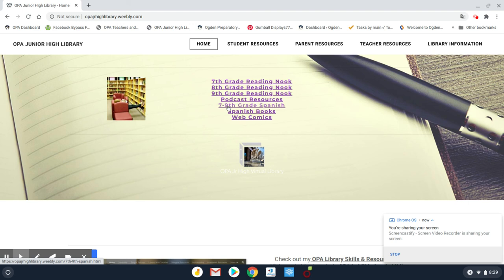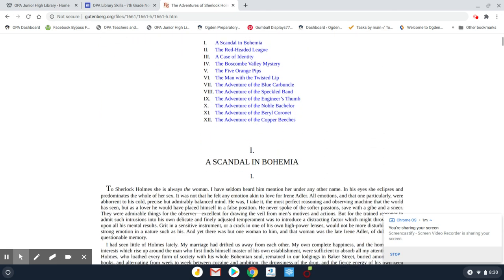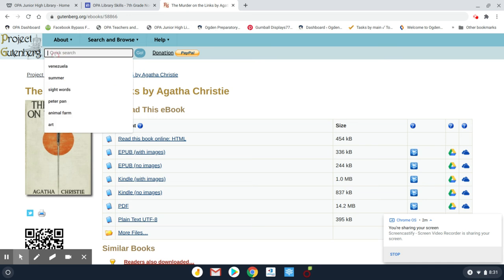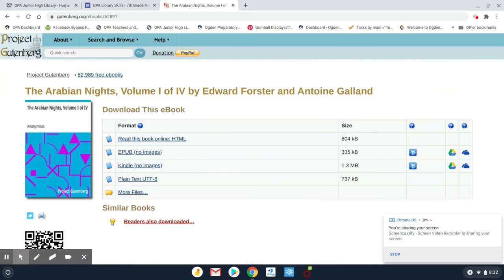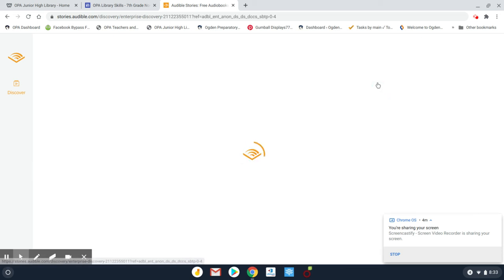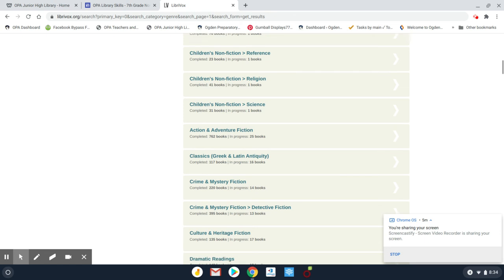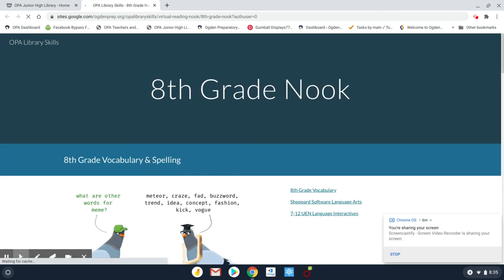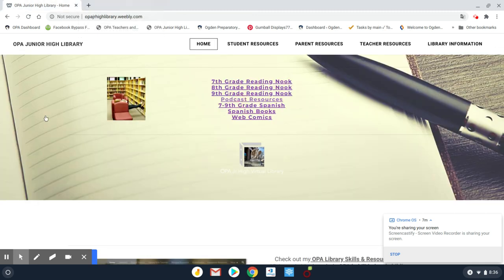OPA Jr. High Library Book Resources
How to find book and audiobook resources.